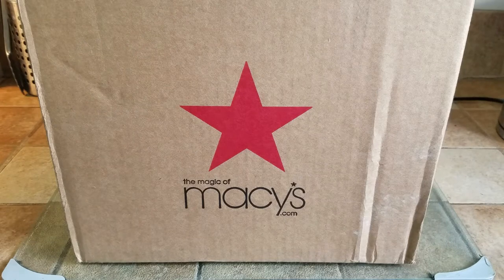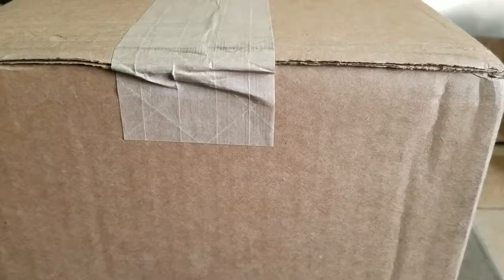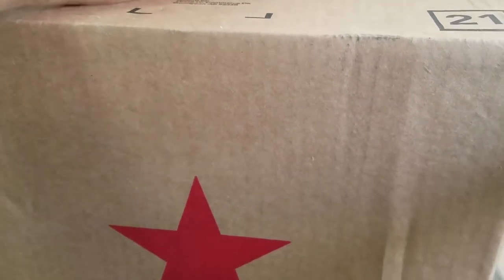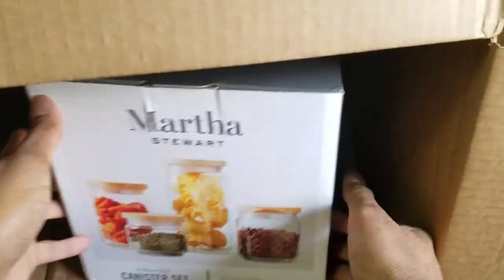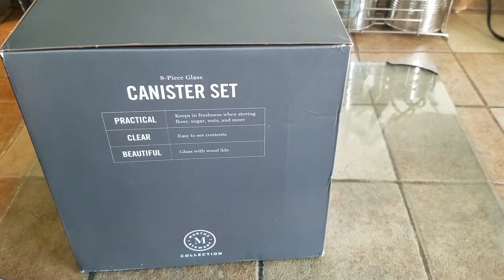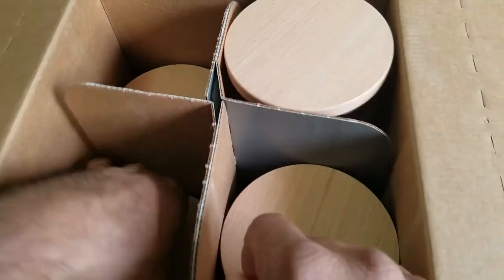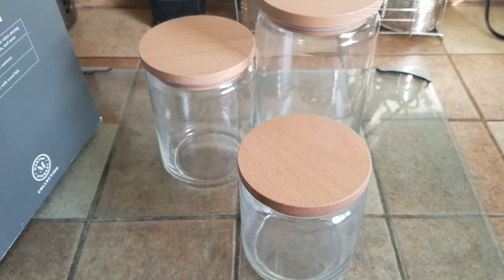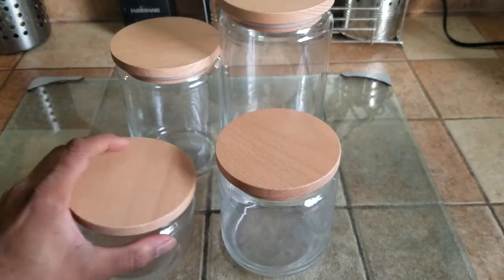Martha Stewart Collection 4-Pc. Canister Set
Martha Stewart Collection
4-Pc. Canister Set, Created for Macy's

Add a timeless touch to your kitchen with this set of canisters from Martha Stewart Collection, four containers in glass and wood that are stylish as well as practical.

Includes four: 0.5L, 0.75L, 1L and 1.5L capacities
Created for Macy's
Glass/wood
Lids:Hand wash; Canister: dishwasher safe
Imported

Take Care